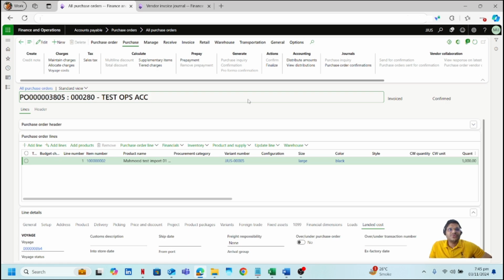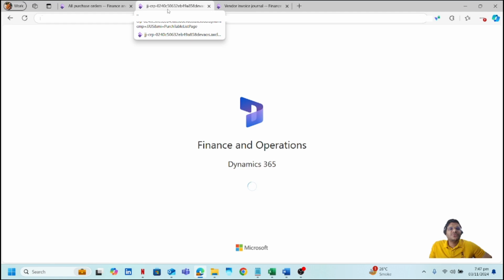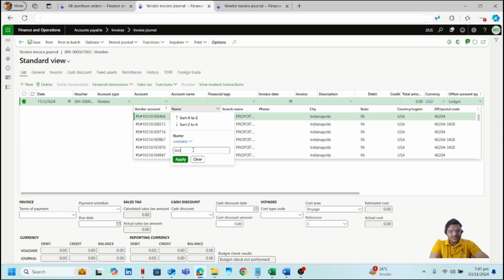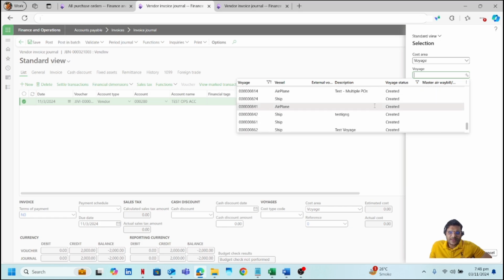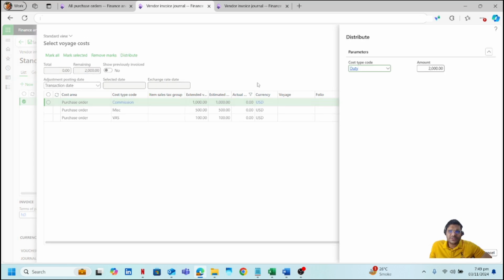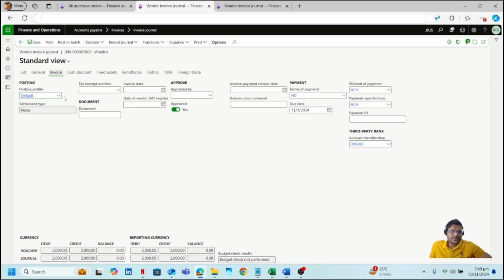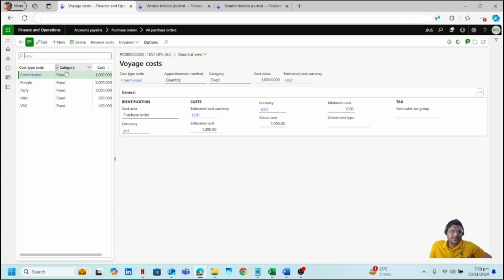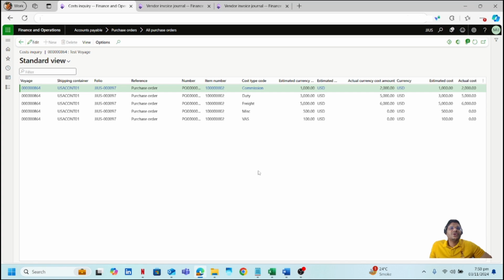Landed Cost Module - Allocating Actual Costs on a Voyage in D365 F&O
Dive into the Landed Cost Module in Microsoft Dynamics 365 Finance & Operations! In this video, I'll walk you through allocating actual costs to a voyage, helping you understand how to accurately capture expenses like freight, duties, and additional fees for better cost management in your supply chain. Perfect for Dynamics 365 users looking to streamline cost allocations and optimize their landed cost process!